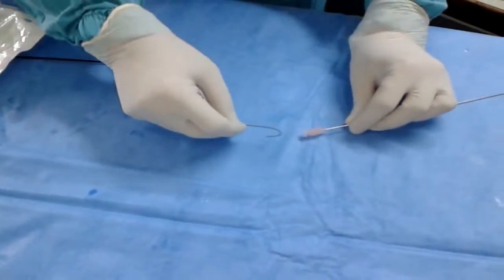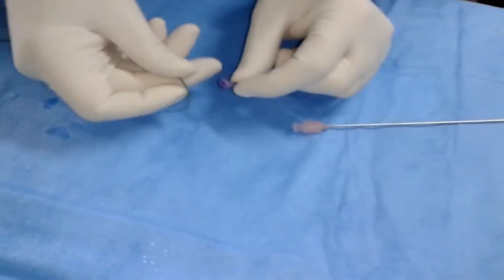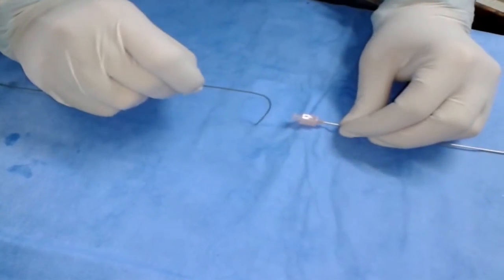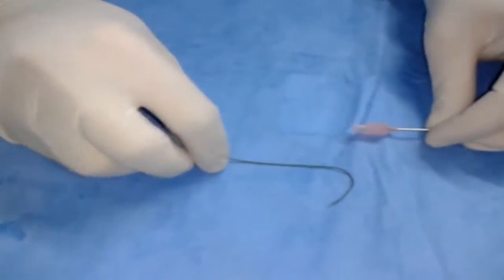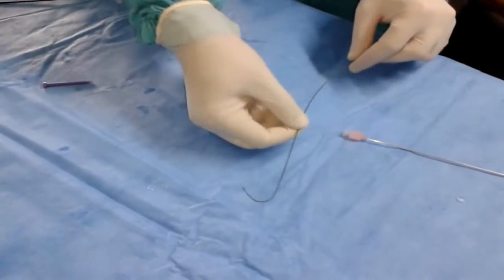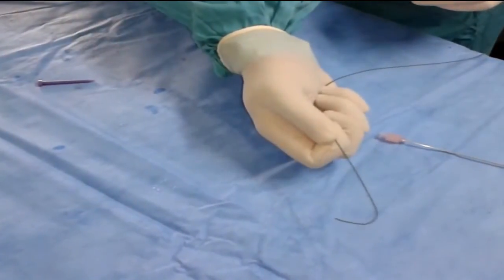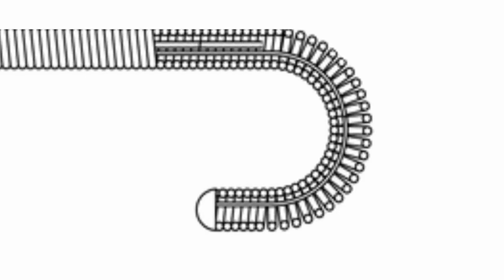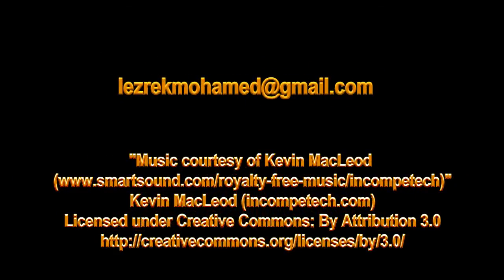A magic trick to straighten a J-tip guidewire